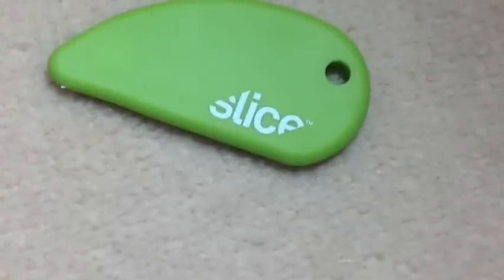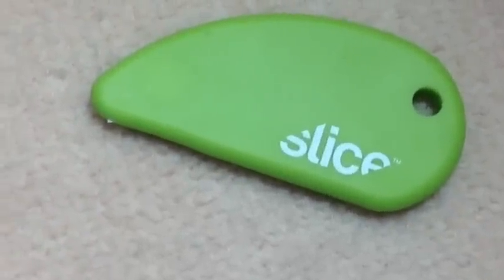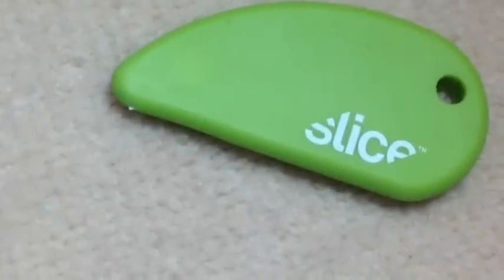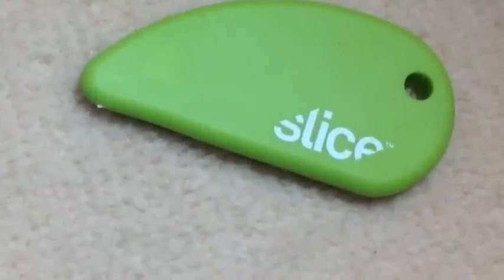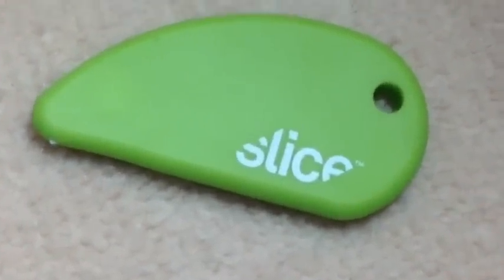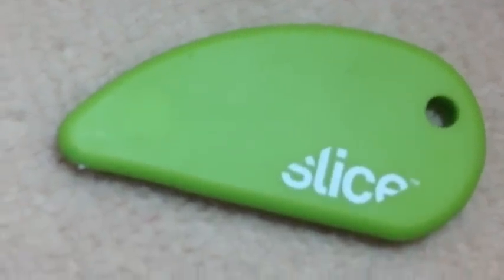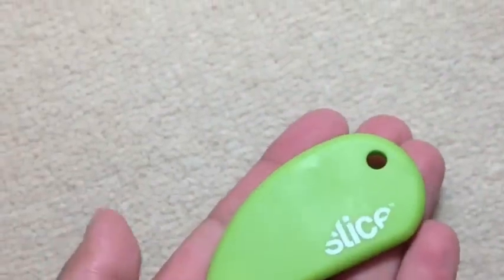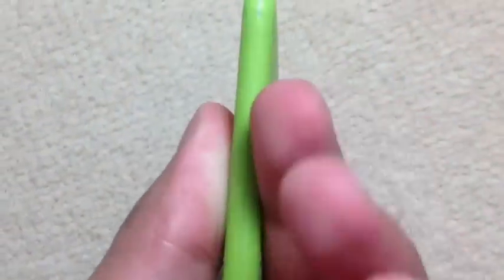Slice Safety Cutter Review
A review off thee safety cutter, from slice